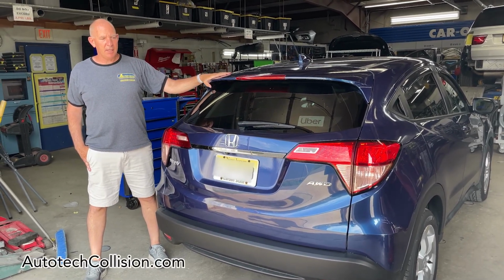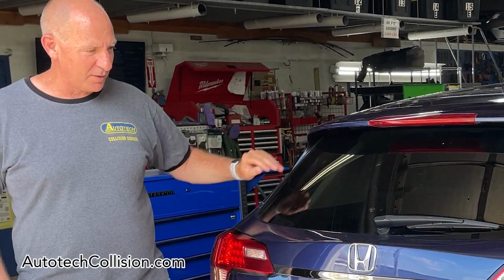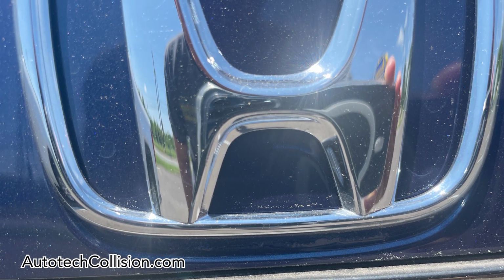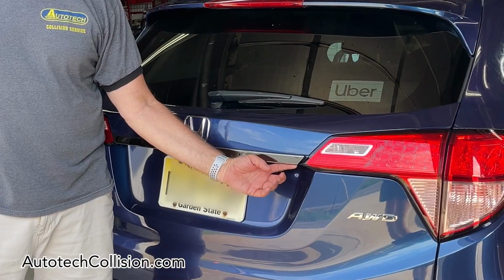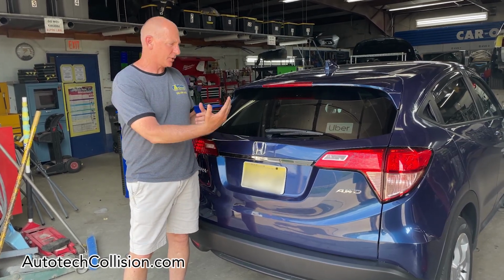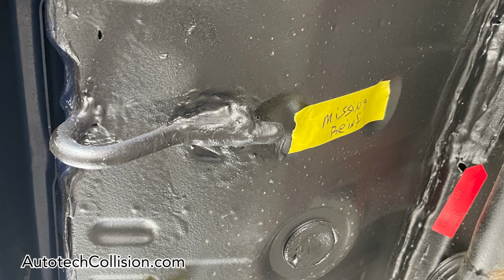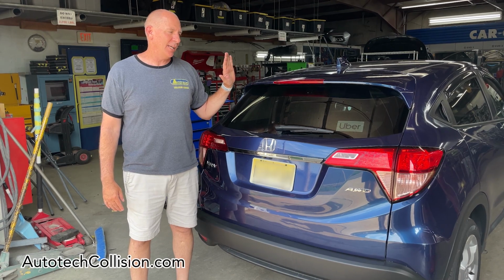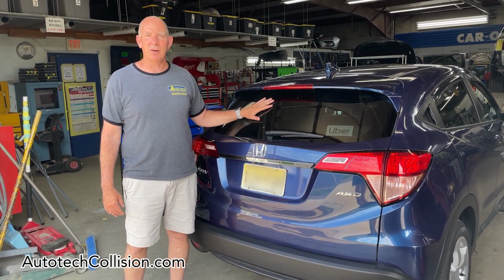Shocking Honda Repair Gone Wrong: A Collision Nightmare Uncovered! (Part 1)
Join Dean from Autotech Collision in this eye-opening first part of a two-part series, as he meticulously inspects a Honda that's undergone a shockingly poor repair. This episode reveals the unsettling truth behind a repair referred by an insurance company, exposing major safety hazards.

Dean takes us through the journey of a concerned customer who suspected poor workmanship. Witness the startling discoveries: a loosely attached spoiler, a Honda emblem incorrectly glued onto a tailgate filled with body filler, and a molding that's nowhere to be found. Dean's detailed examination uncovers appalling shortcuts, such as a welded floor pan and crucial missing welds, all hidden under layers of undercoating and panel bond.

This video is more than just a repair analysis; it's a wake-up call to the dangers of compromised vehicle safety. As Dean reveals the hazardous state of this Honda, it becomes clear that it is utterly unsafe to drive. With expert commentary and close-up visuals, you'll learn why such negligence in repairs can be life-threatening.

Autotech Collision takes pride in their commitment to excellence and customer safety. Don't miss this insightful and educational video that not only highlights the importance of proper collision repair but also empowers vehicle owners to demand quality and safety in repairs.

Check out Part 2, where we delve deeper into the repair process and how to avoid such disastrous outcomes